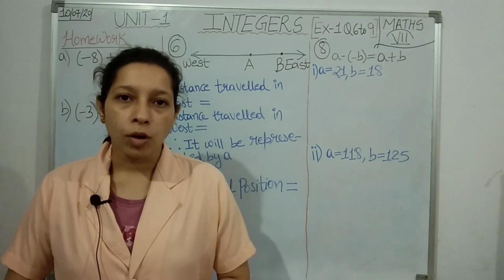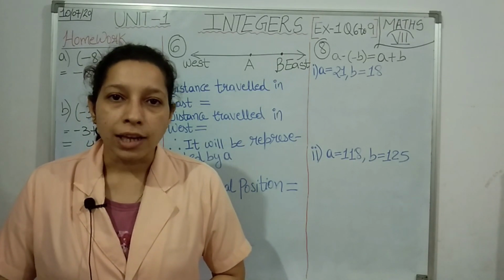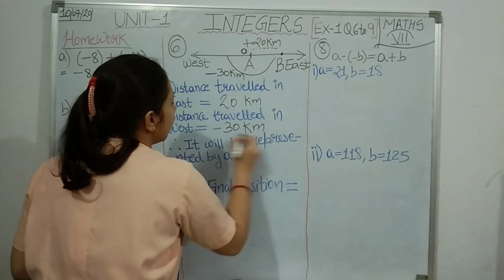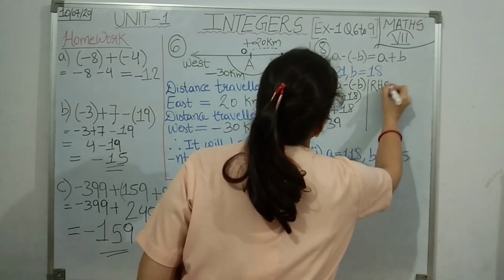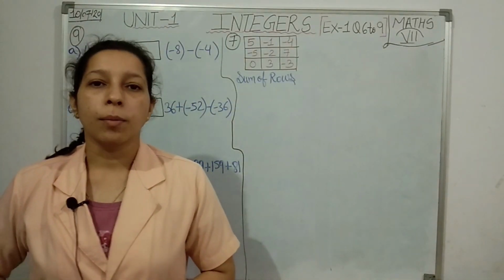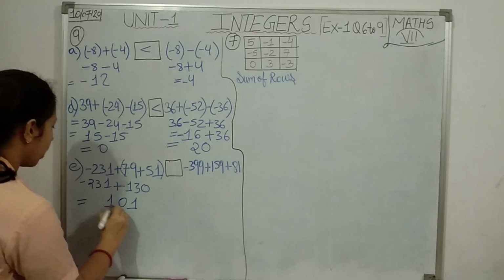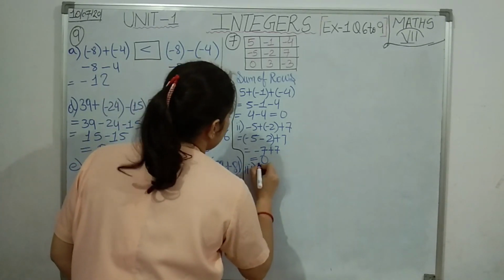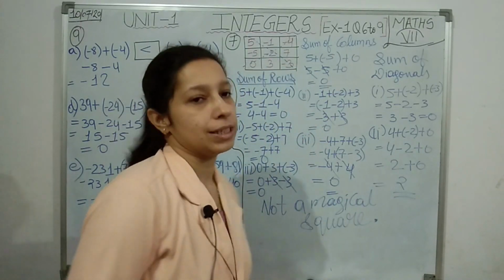CBSE MATHS CLASS 7 UNIT 1 INTEGERS PART 3 EX 1.1